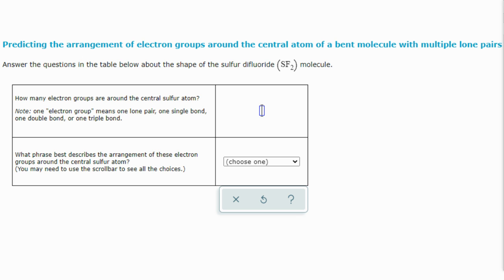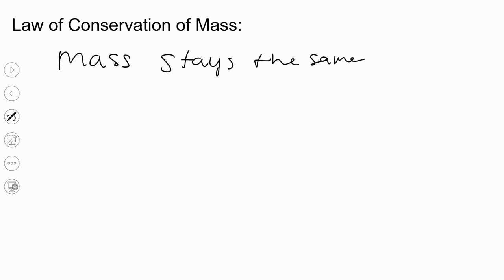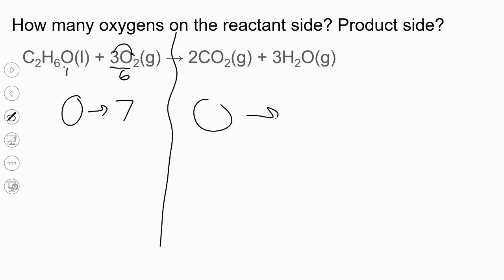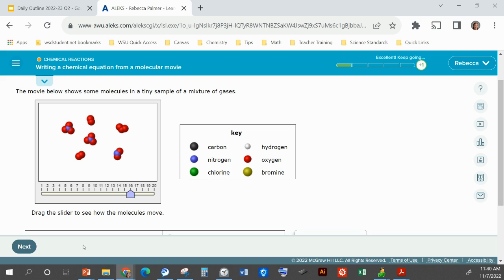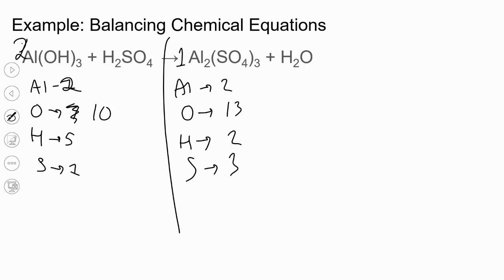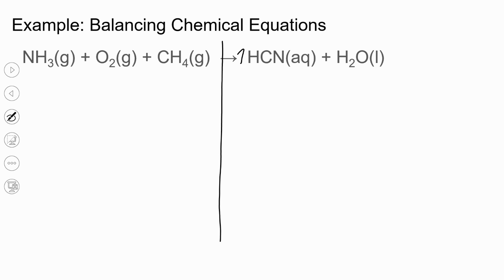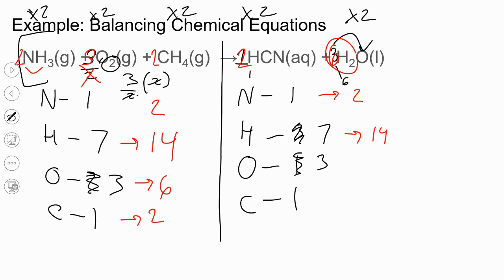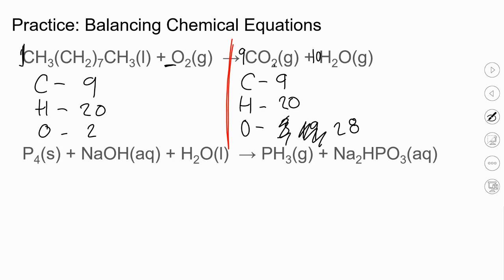CH5 Day1: Balancing Chemical Reactions 11/7/22